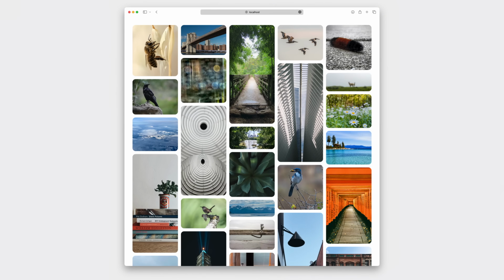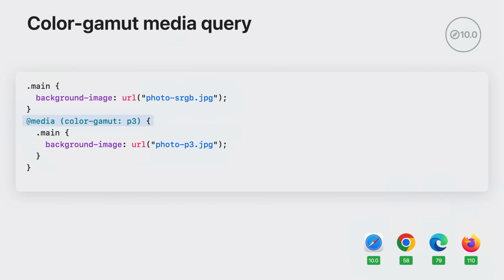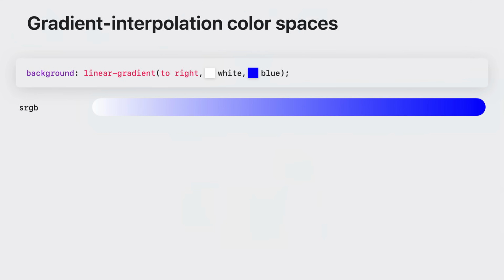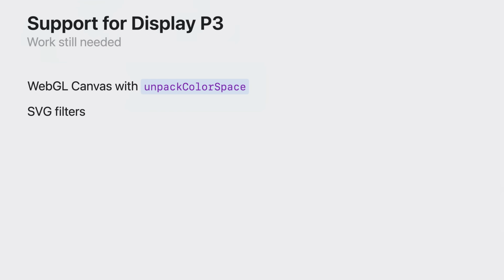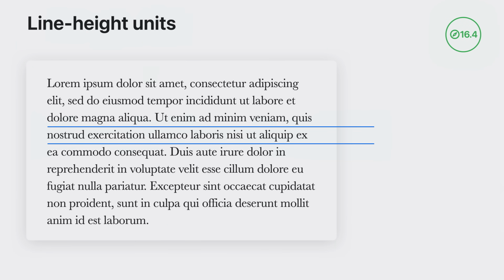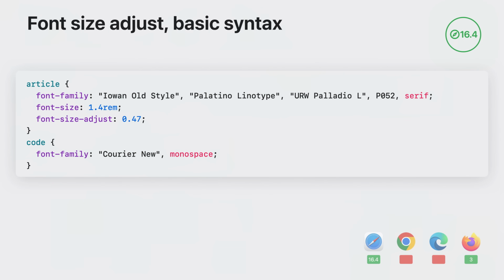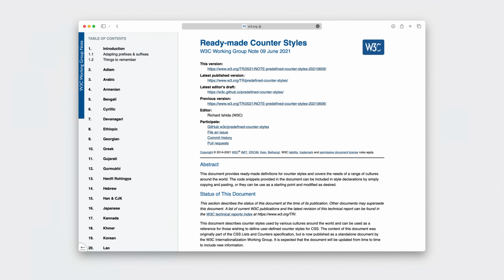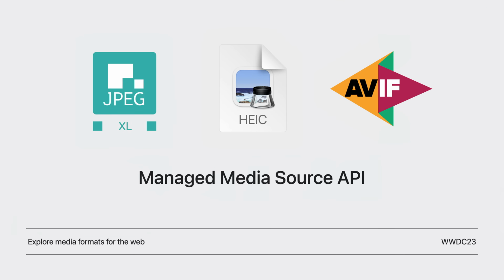WWDC23: What’s new in CSS | Apple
Explore the latest advancements in CSS. Learn techniques and best practices for working with wide-gamut color, creating gorgeous typography, and writing simple and robust code. We’ll also peer into the future and preview upcoming layout and typography features.